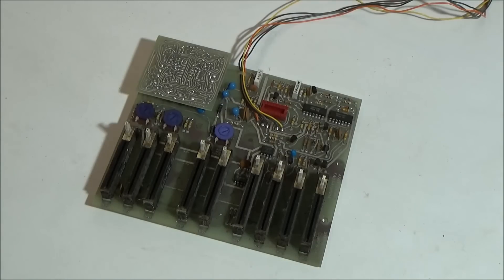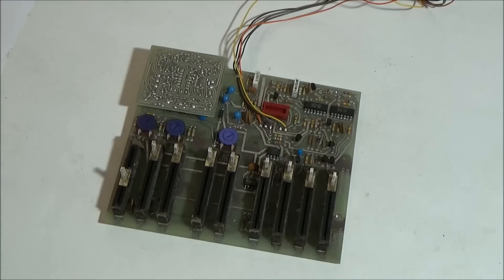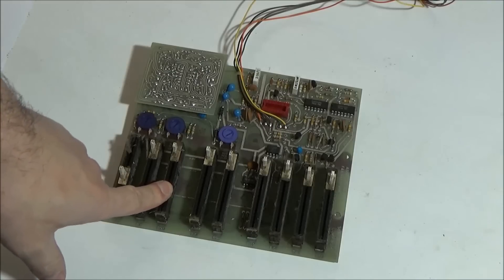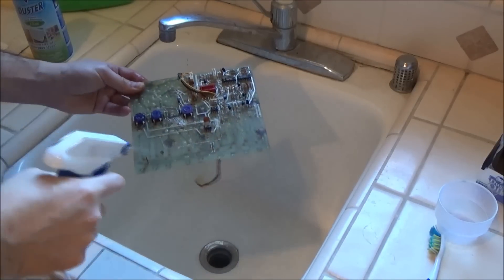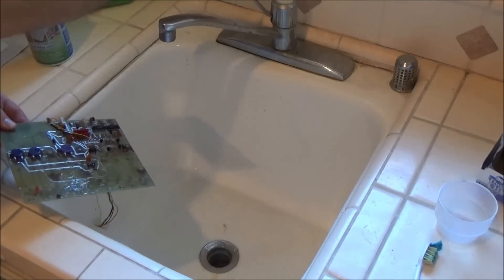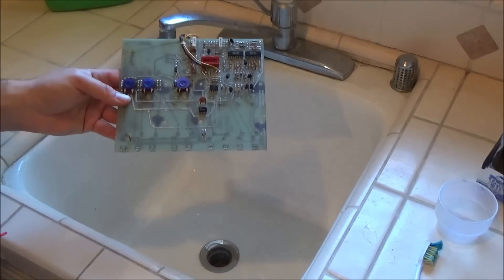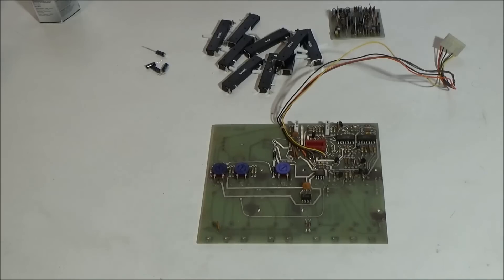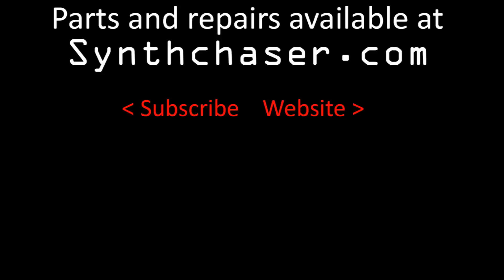Synthchaser #096 - Washing Dirty Circuit Boards... In The Sink!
Vintage synths are cool.  But a lot of the time, they're nasty inside.  Dust, spilled beer, rodent piss, even pubes...  Everything gets inside.  In this video I show you how I wash dirty synthesizer circuit boards in the sink.

Warning!  Dirty synthesizer pictures in this video!